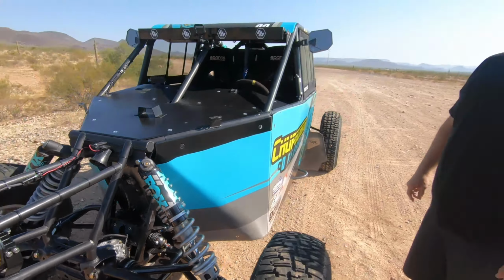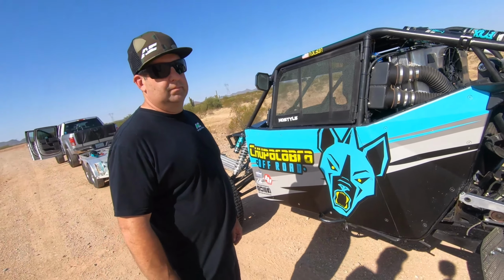GETTING RACE READY FOR UTV WORLDS 2020 | SO YOU WANT TO RACE PART ??? | CHUPACABRA OFFROAD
With the 2020 UTV World Championships right around the corner, we've been working hard getting the Race RZR ready! After getting the car dialed, I took it to Brent Mann with American Engineering for the final touches. So far, the RZR is running great and I am LOVING the new tires! It rides so much smoother and faster! Can't wait to get out to Lake Havasu City, Arizona for the races.

AMAZON STORE: